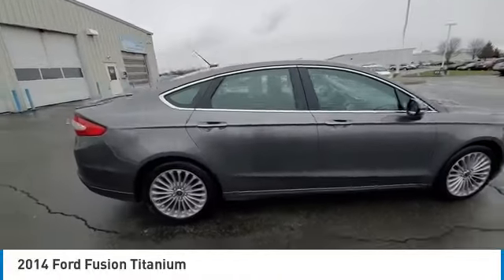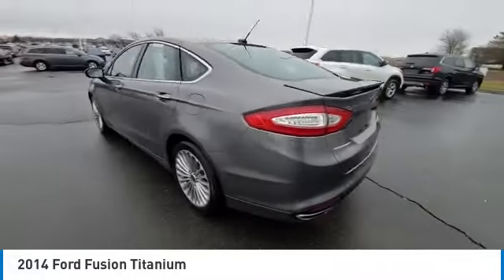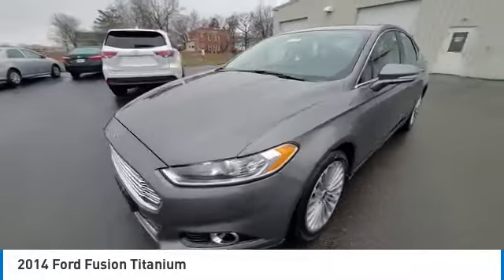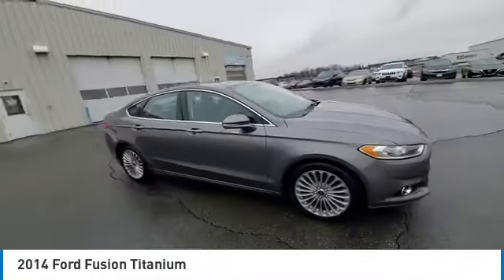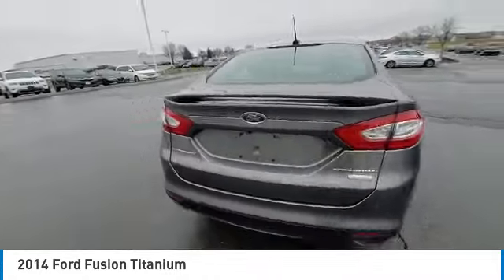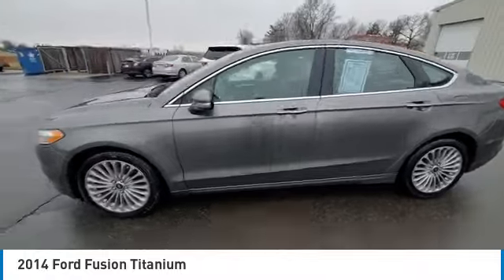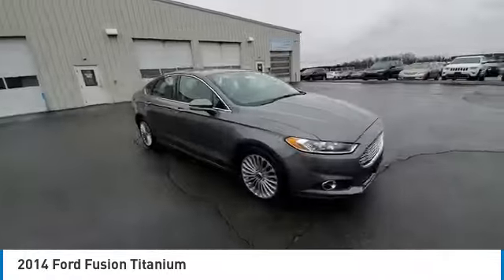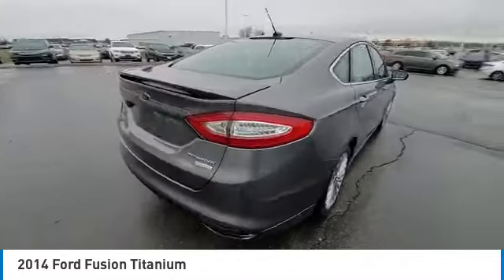2014 Ford Fusion Marysville, Dublin, Delaware, Worthington, Marion, OH ER264139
Sterling Gray Metallic Used 2014 Ford Fusion available in Marysville, Ohio at
2014 FORD FUSION Marysville, OH
Stock# ER264139

Honda Marysville
640 colemans Crossing Blvd

*DESIRABLE FEATURES:* NAVIGATION, REMOTE START, HEATED SEATING, BACKUP CAMERA, SYNC AUDIO, LEATHER, BLUETOOTH, MOONROOF, BACKUP SENSORS, WIFI, TURBO, ALLOY-WHEELS, PREMIUM AUDIO, FOG LAMPS, REMOTE ENTRY, MULTI-ZONE AC.

*SERVICE & MAINTENANCE COMPLETED:* Stock# ER264139 FEATURES NO LESS THAN $820 IN PREVENTATIVE MAINTENANCE & SAFETY EQUIPMENT UPGRADES. Specifically this Honda Marysville 2014 Ford Fusion reconditioning process Included: Performed a Complete Inside & Out Vehicle Detail, Performed Paintless Dent Repair, Performed complete used car vehicle inspection, Performed chip repair touch up, and Performed a 4 Wheel Alignment!

Of all the used cars for sale in Ohio this front wheel drive 2014 Ford Fusion Titanium features an impressive intercooled turbo regular unleaded i-4 2.0 l/122 Engine with a Gray Exterior with a Black Leather Interior. With only 103,734 miles this 2014 Ford Fusion is your best buy in Columbus, OH.

*STOCK# ER264139* Honda Marysville has this 2014 Ford Fusion Titanium ready for a quick sale today. Don't forget Honda Marysville will buy or trade for your car, truck, SUV, van, motorcycle and/or ATV!

Honda Marysville of Marysville, Dublin, Urbana, Lima, Delaware, Marion, OH. You can also visit us at, 640 Coleman's Blvd Marysville OH, 43040 to check it out in person!

*MECHANICAL FEATURES:* Scores 33.0 Highway MPG and 22.0 City MPG! This Ford Fusion comes Factory equipped with an impressive intercooled turbo regular unleaded i-4 2.0 l/122 engine, an automatic transmission.

*EXTERIOR OPTIONS:* Whether driving to From New Albany to Westerville, you'll arrive in style with exterior options like: Alloy Wheels, Color Matched Bumpers, Fog Lights, Aluminum Wheels, Auto Headlamp, Spoiler / Ground Effects

*Used Cars Columbus Ohio:* with over 375 Hon